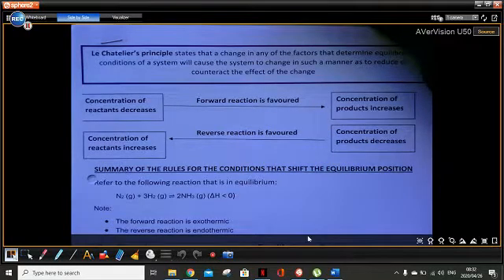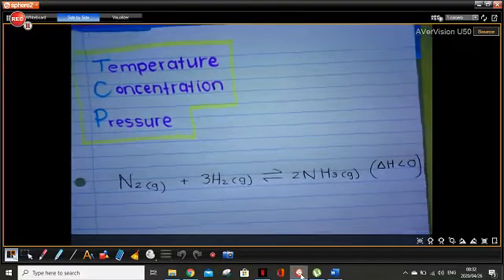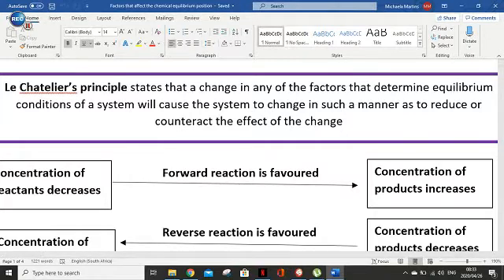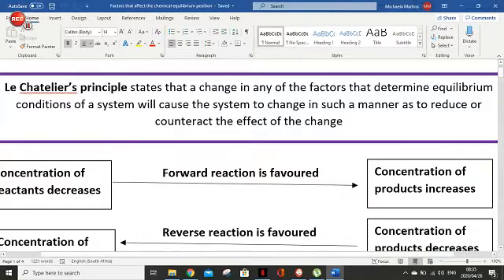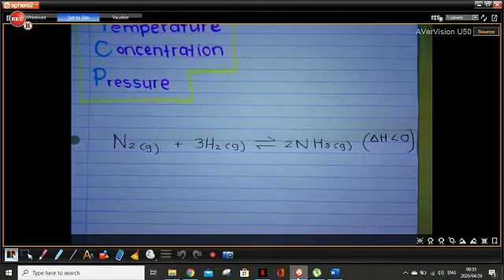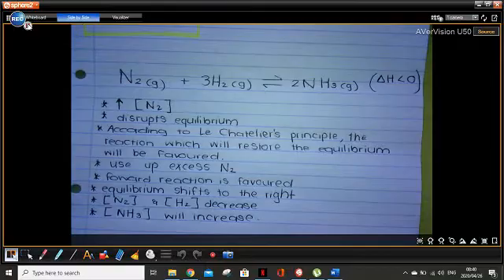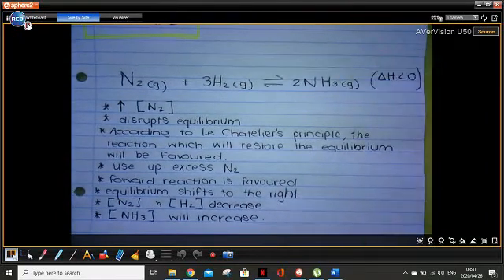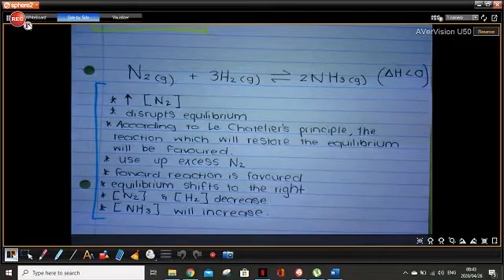Chemical Equilibrium Le Chateliers principle part 1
Hello grade 12 Physical Sciences learners!
In this video, I go over Chemical Equilibrium, Le Chatelier's principle and we discuss the factors that affect the position of equilibrium.